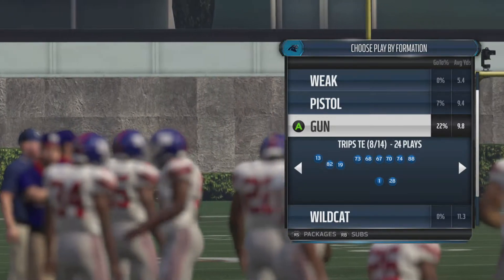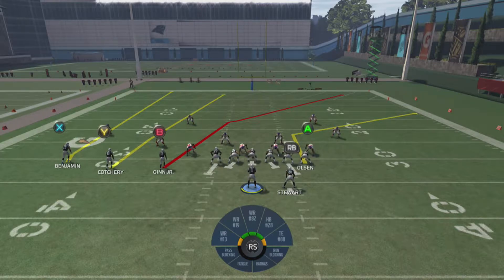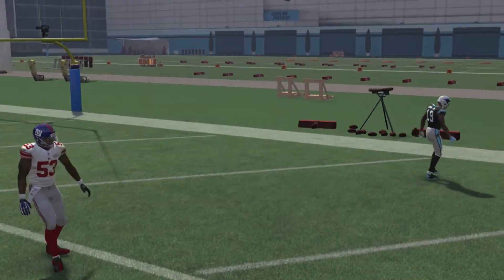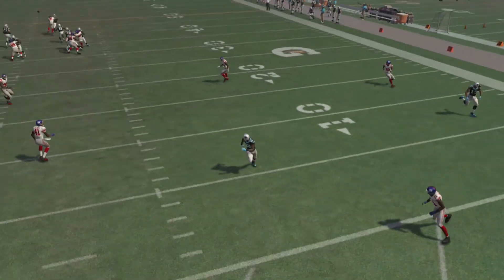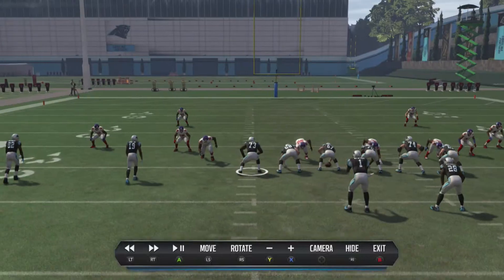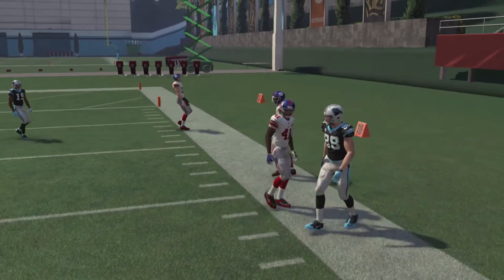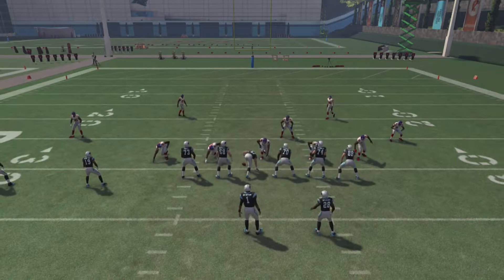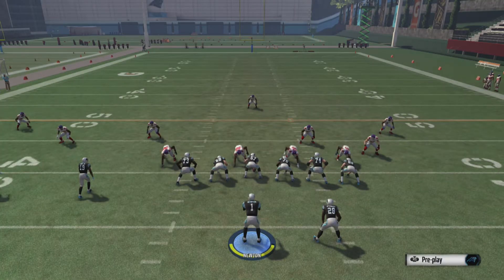Madden 16 Cover 3 Beater ! Destroy Man Coverage ! 1 Adjustment 1 Play Touch Down !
Madden Ultimate Team Pack Openings! Mut Gameplay, and Player Reviews.